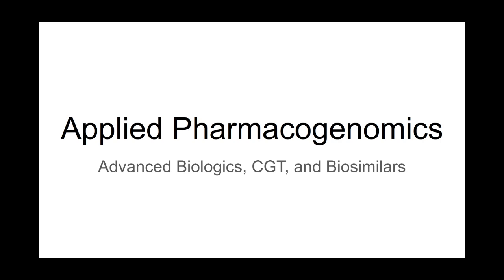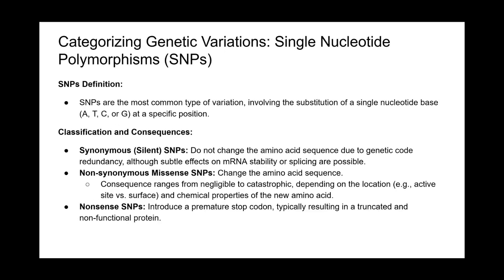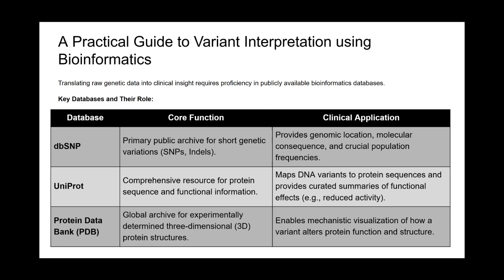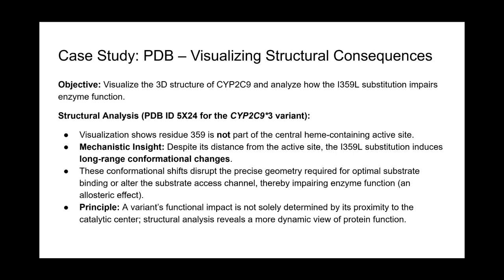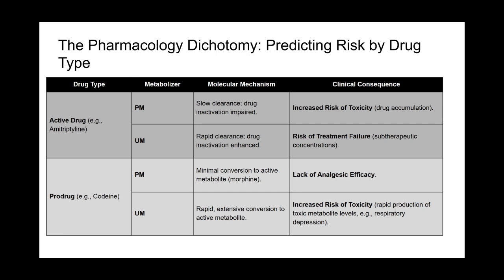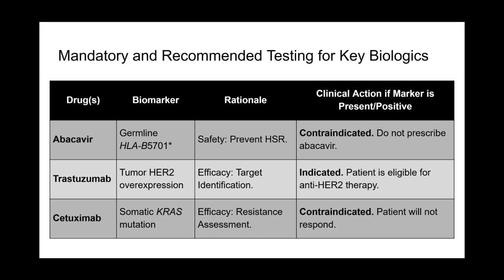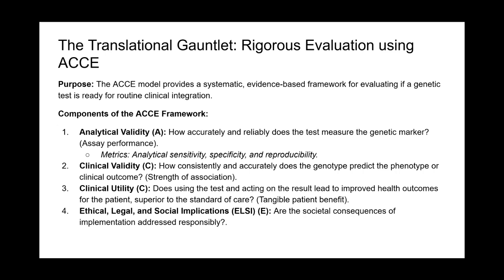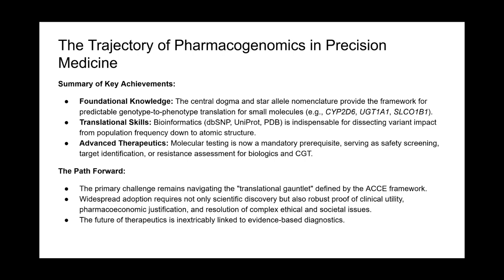MODULE 3.2 - Lecture - Applied Pharmacogenomics & Testing in Biologics, CGT, and Biosimilars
Before diving into this episode, I want to ensure we're all on the same page.

This is for general informational purposes only and does not constitute the practice of medicine, nursing, or other professional healthcare services, including the giving of medical advice. No doctor-patient or pharmacist-patient relationship is formed. Using this information and the materials linked to this podcast is at the user's risk. The content on this podcast is not intended to substitute for professional medical advice, diagnosis, or treatment. Users should not disregard or delay in obtaining medical advice from any medical condition they have, and they should seek the assistance of their health care professionals for any such conditions.

Clinical experts created the references, content, and clinical insight. NotebookLM, a Google AI tool, created the audio content, which I extensively reviewed before release.

Welcome to this essential module on Applied Pharmacogenomics and Testing, designed to equip future pharmacists and clinicians with the critical skills needed for precision medicine!
This content provides a comprehensive overview, translating complex genetic data into actionable therapeutic decisions for both small-molecule drugs and advanced therapies.
The Molecular Foundation: We begin by establishing the causal chain—the Central Dogma—which links genetic variations (SNPs, Indels, CNVs) to profound differences in the function of critical drug disposition proteins, such as metabolic enzymes and transporters. You will master the use of the standardized star (*) allele nomenclature to translate complex co-inherited variations (haplotypes) into a patient’s predictable diplotype and resulting phenotype (e.g., Poor Metabolizer, Ultrarapid Metabolizer).
Translational Skills: Learn how to interpret variants using crucial bioinformatics resources:
dbSNP: For genomic location and vital population frequency data.
UniProt: To map DNA changes to protein sequences and access curated functional impact summaries (e.g., the reduced activity of CYP2C93*).
Protein Data Bank (PDB): To visualize protein structures and understand mechanistic consequences, even those distant from the active site.
Clinical Relevance Across Therapies:
Small Molecules: We examine the pharmacology dichotomy: how metabolizer status dictates toxicity risk or lack of efficacy for active drugs versus prodrugs (e.g., codeine, irinotecan, and statins via the SLCO1B1 transporter).
Biologics & Targeted Therapies: Molecular testing is often mandatory, following three strategic pillars: Safety Screening (HLA-B5701* for abacavir), Target Identification (HER2 for trastuzumab), and Resistance Assessment (KRAS for anti-EGFR therapies).
Cell & Gene Therapy (CGT): We differentiate between the diagnostic imperative for gene replacement (identifying inherited defects like SMN1 for Zolgensma) and the molecular pathology testing required for CAR-T eligibility (identifying tumor antigens like CD19).
Implementation Challenges: Successful integration demands navigating the "translational gauntlet" using the ACCE framework to evaluate a test’s Analytical Validity, Clinical Validity, Clinical Utility, and to proactively address Ethical, Legal, and Social Implications (ELSI), such as genetic discrimination and data privacy.
This content is your blueprint for navigating the complex field of applied pharmacogenomics and ensures you are ready to use genetic insights to optimize patient care.